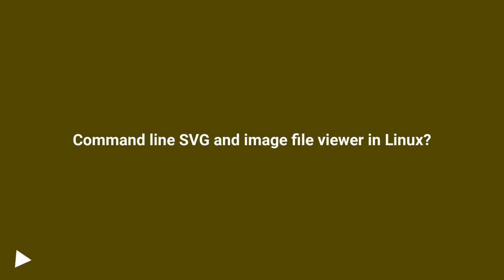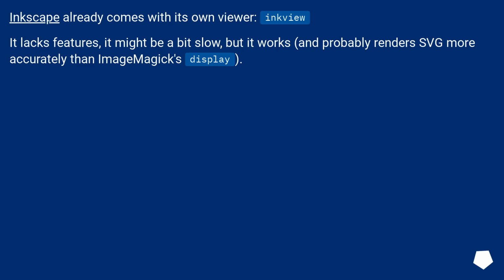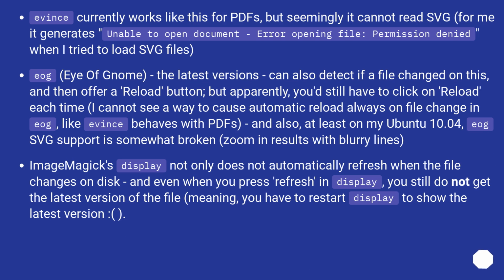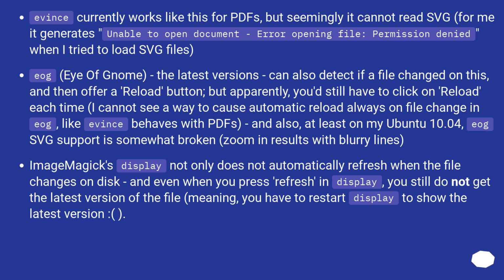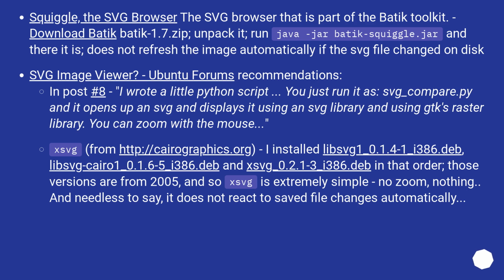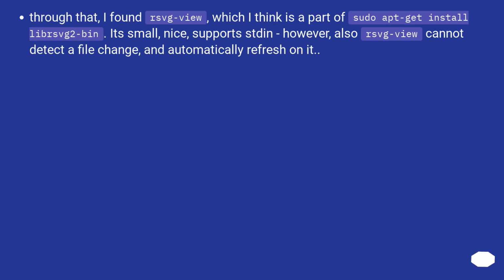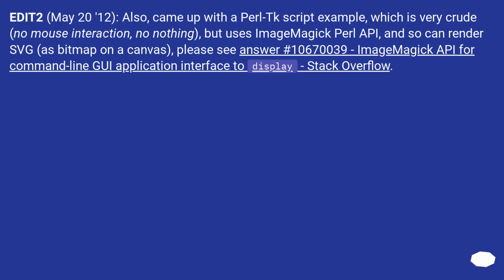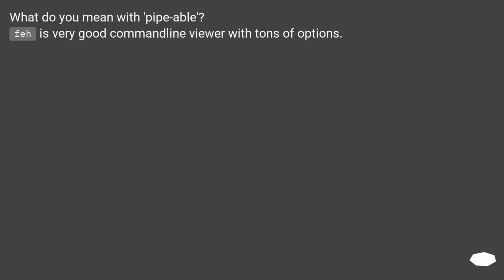Command line SVG and image file viewer in Linux?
Chapters
00:00 Question
00:42 Accepted answer (Score 50)
00:54 Answer 2 (Score 24)
01:16 Answer 3 (Score 15)
05:37 Answer 4 (Score 11)
05:52 Thank you